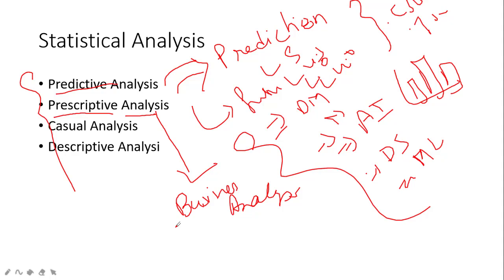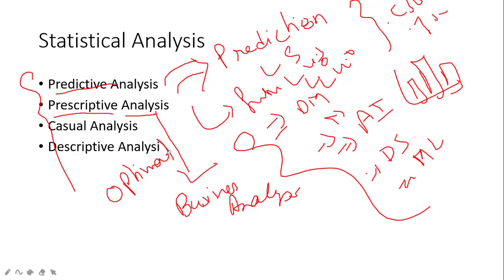#86 - Types of Statistics Analysis | What Is Statistics Analysis | Become Master In Data Science